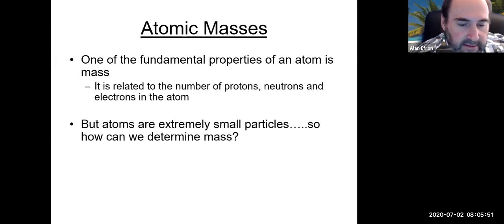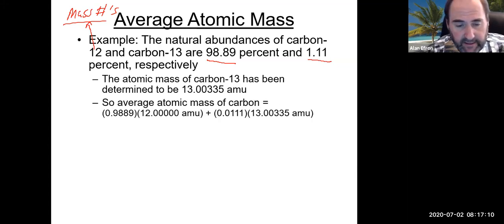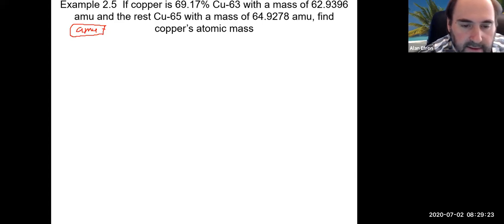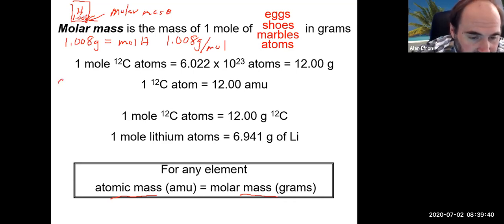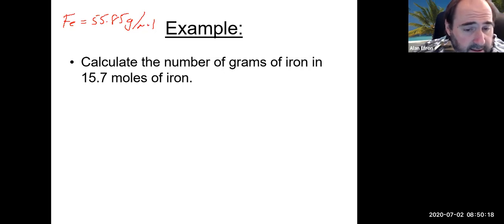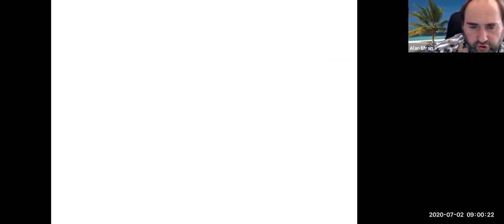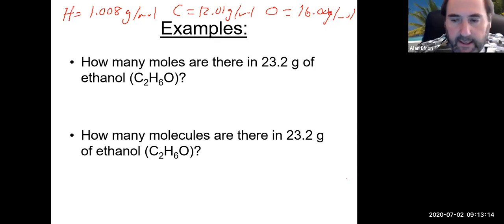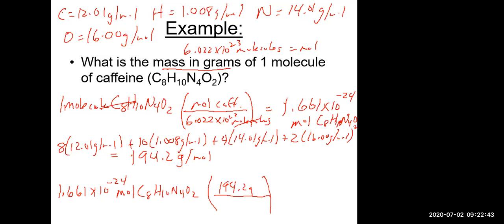Chem 200A Lecture 7/2/20 (Ch 5)